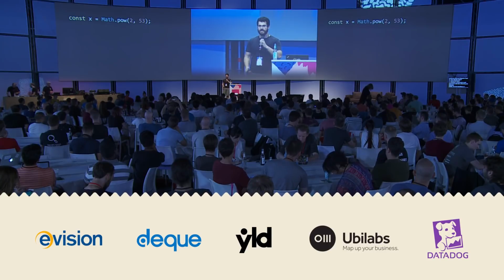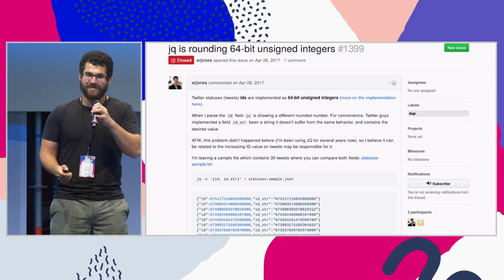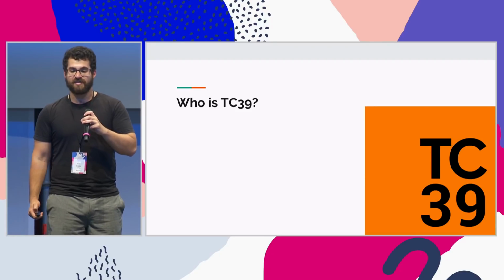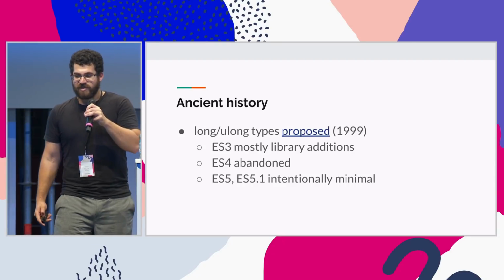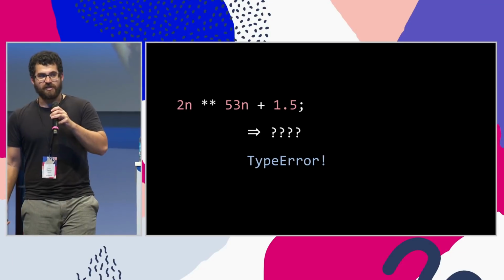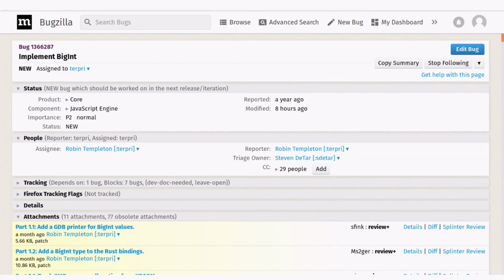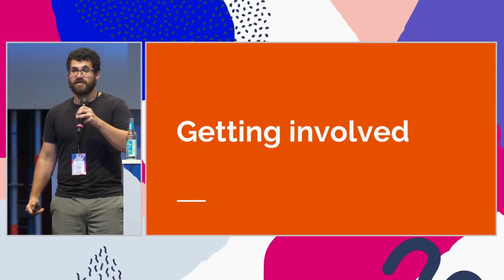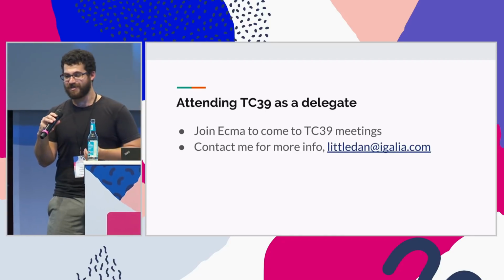Native BigInts in JavaScript: A Case Study in TC39 - Daniel Ehrenberg - JSConf EU 2018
Quick, what do you get when you increment Math.pow(2, 53)? If you said Math.pow(2, 53), you may be a JavaScript programmer.

From the beginning, JavaScript has supported 64-bit binary floats as its sole numeric type. In this talk, I’ll explain how, through TC39, JavaScript developers are working together with JS engine implementers and spec wonks like me to create BigInt: a native, unlimited-size integer type.

Through collaboration, any layer of software can be changed, even the language itself.